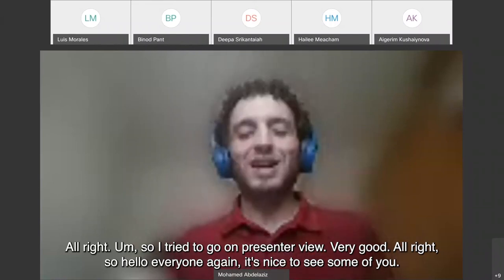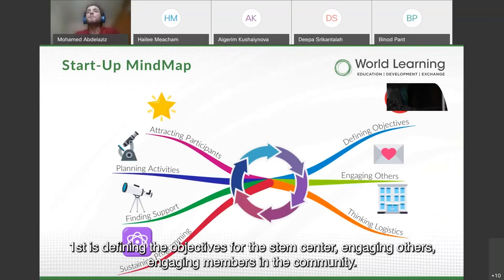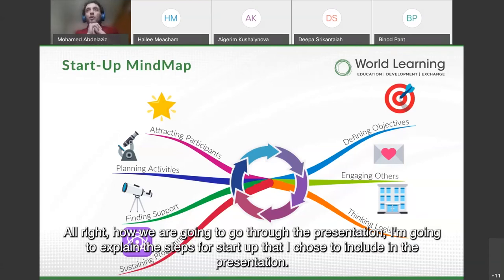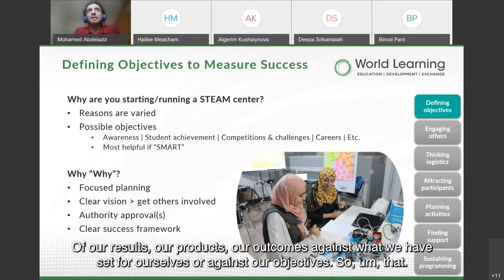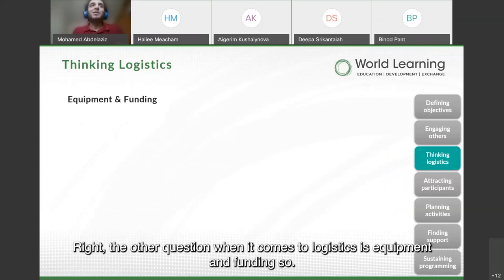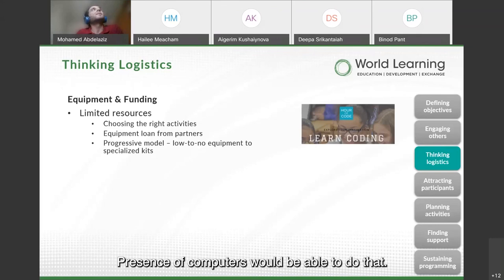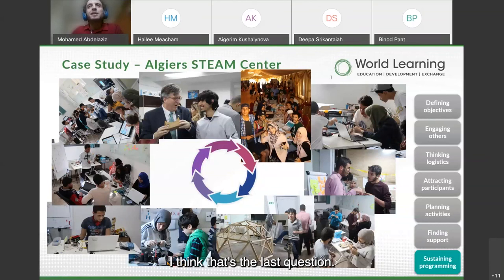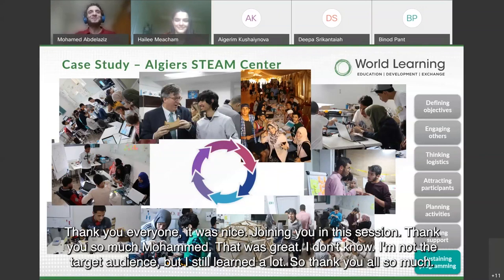Operating a STEM Center - Global STEM Network Training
A mini masterclass in how to operate your own STE(A)M Center by World Learning's Director of the Discovery STEAM Center in Saudi Arabia.